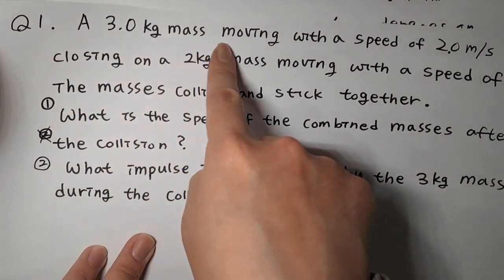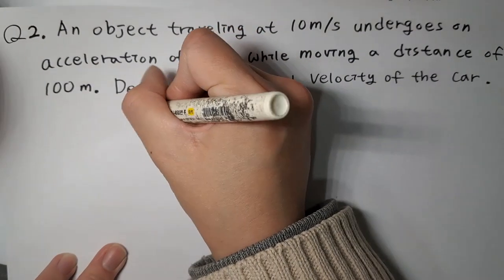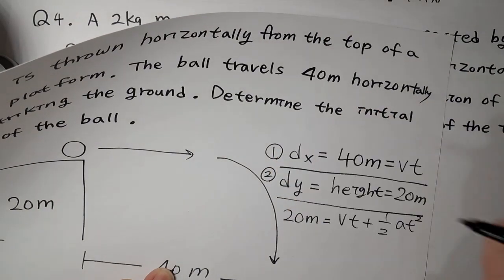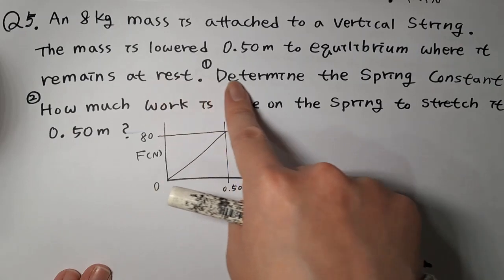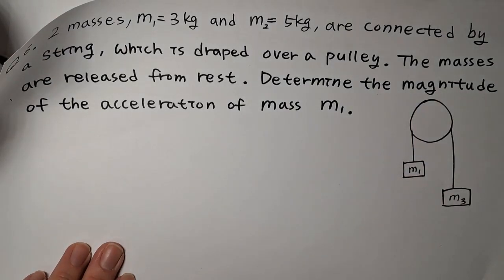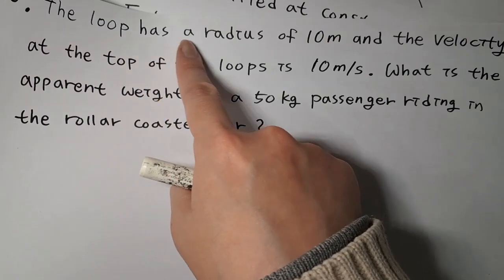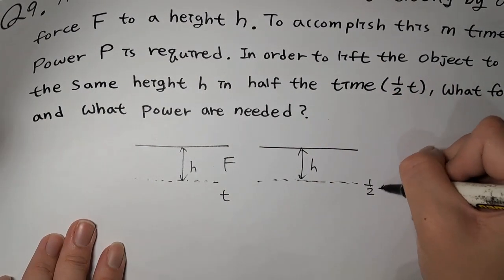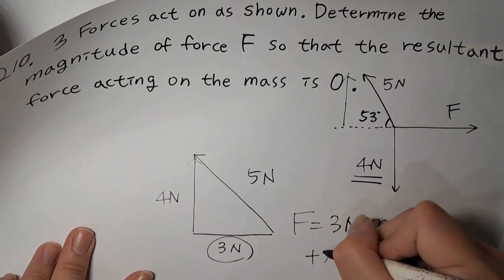Kinetics problems, highschool physics, physics problems, science problems video 3